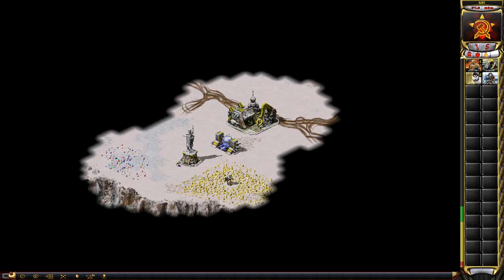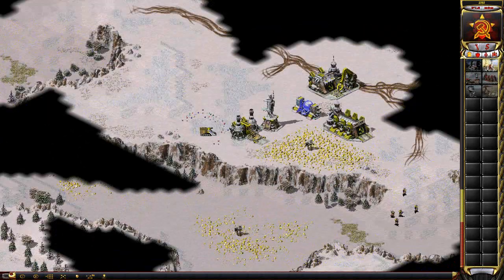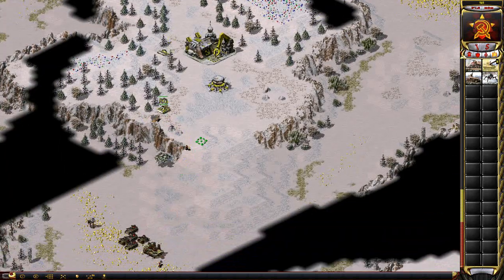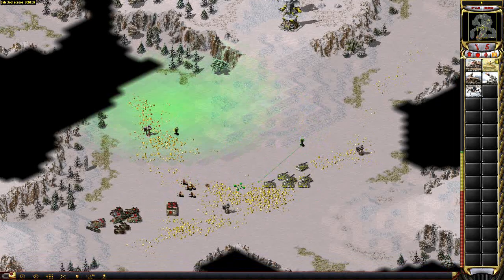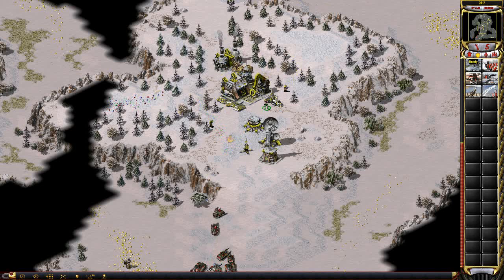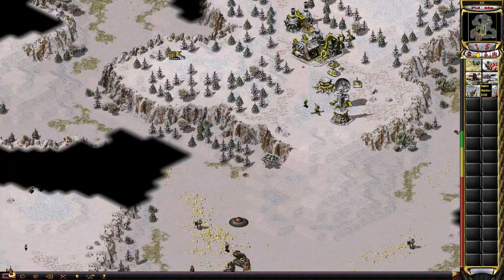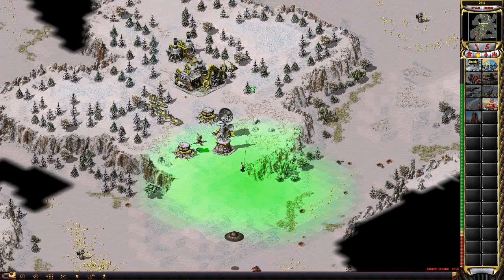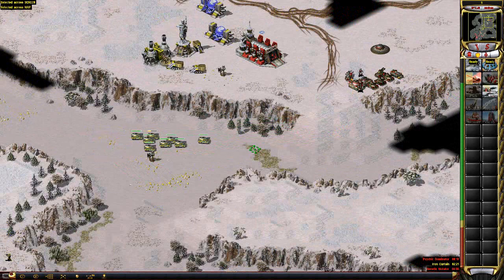Big Tough Yuri On Snow Valley